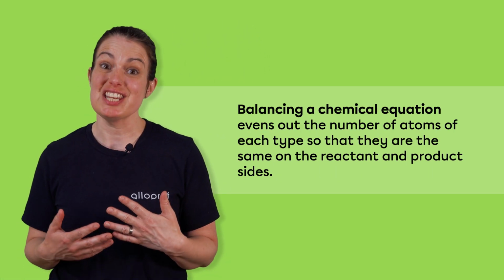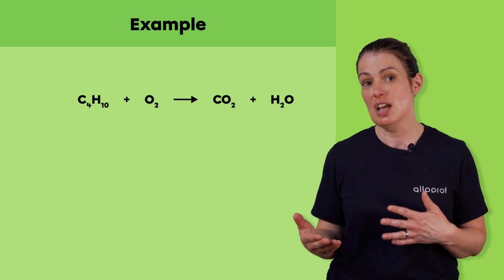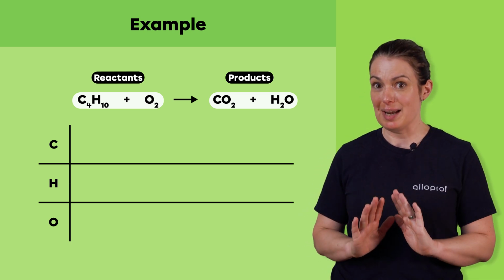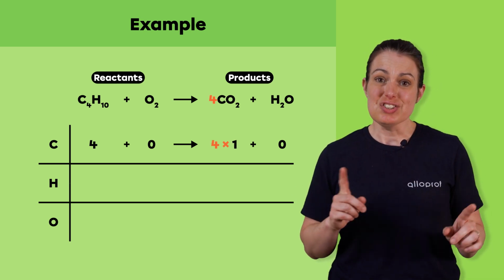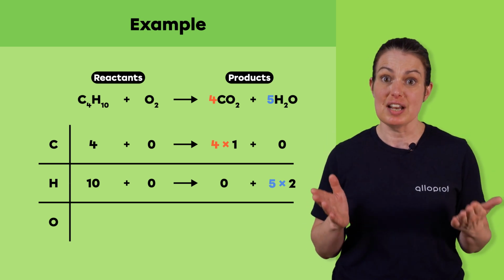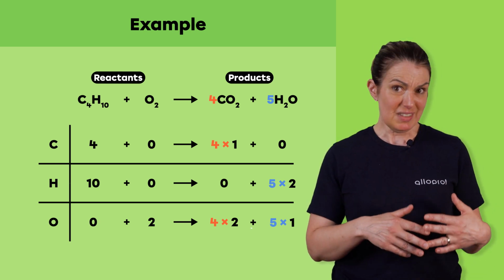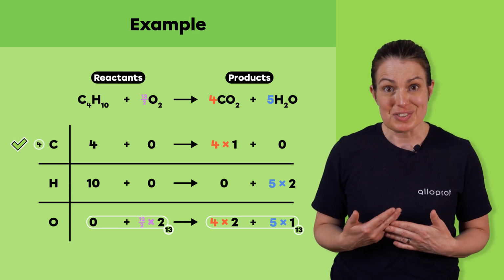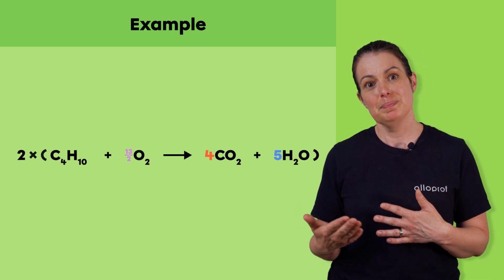Balancing Chemical Equations - Example 2 | Science and Technology | Alloprof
Jessica explains how to balance chemical equations using the table method.

Timestamps:
0:00 Balancing a combustion equation
0:39 Filling out the table
2:39 Converting a fraction coefficient